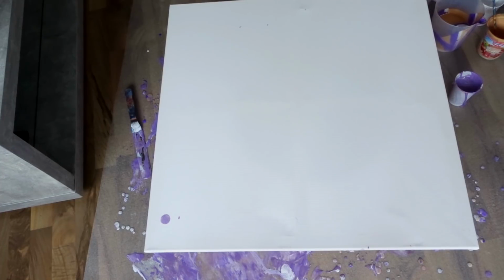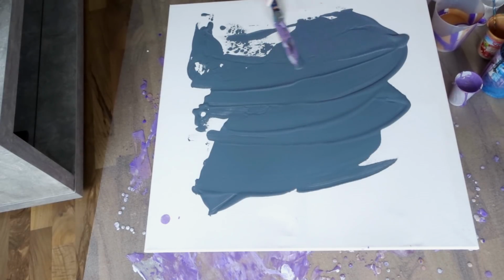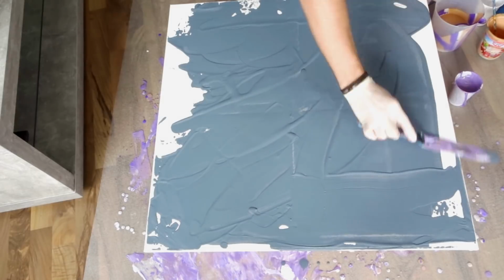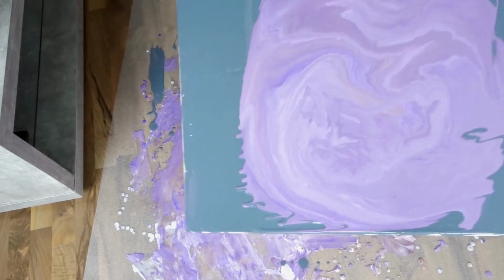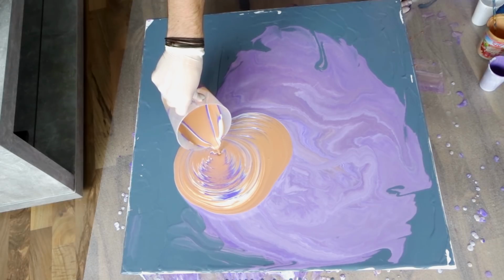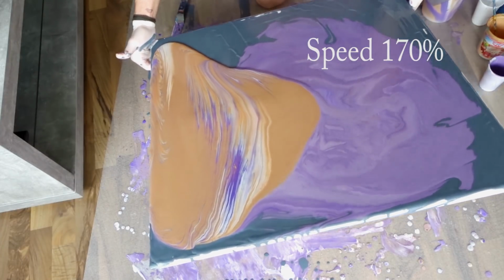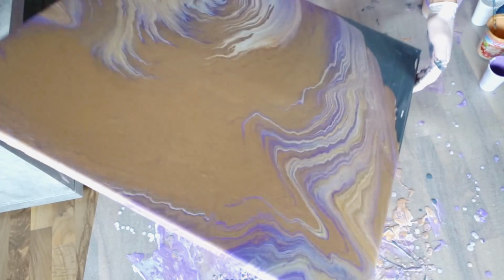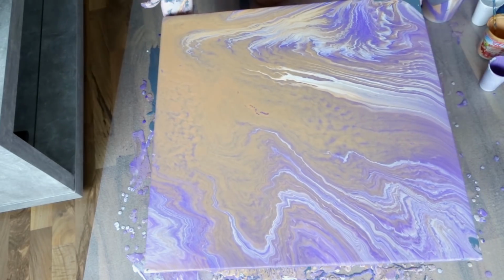MARBLE RING POUR / Dirty Acrylic Pour, no silicone, no cells, awesome result, pastel look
In this video I am making a pretty simple ring pour but with a pretty sweet result. I wanted to get a marble effect with three colors (purple and gold along with white) and as usual I talk about what I do on the go. Follow along and if any questions arise - let me know.